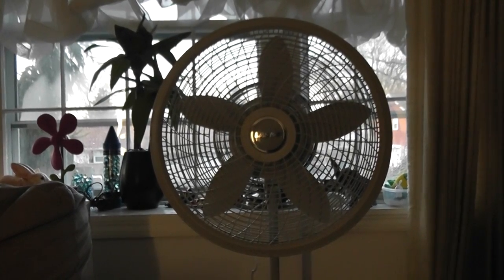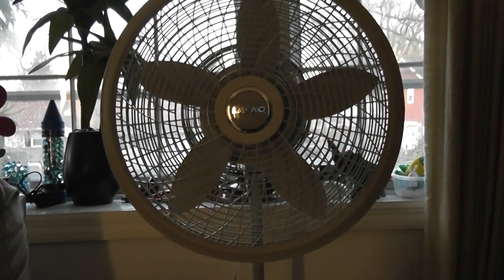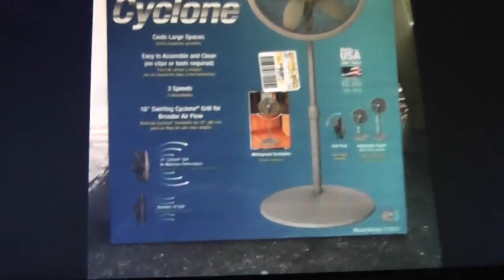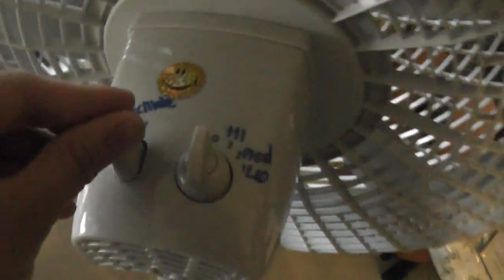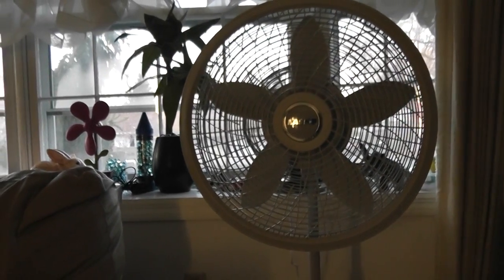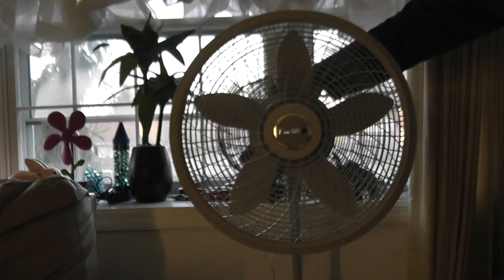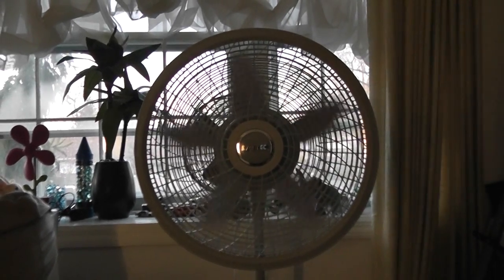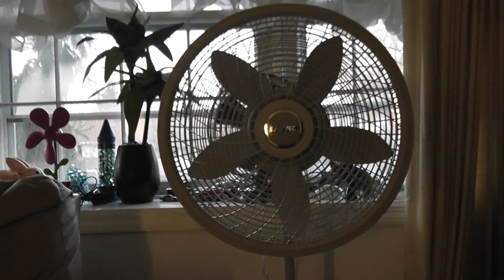18" Lasko Cyclone Oscillating Stand Fan model S18902 again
Another video of a new oscillating fan that bought at Walmart the week before Good Friday and Easter. I bought this fan because it has five blades and a cyclone grill design for maximum air movement. This fan is very easy to put together and to take apart to clean, plus it's very powerful, even on low speed. This particular fan can be bought at Walmart and they also make these in different colors with different model numbers. This fan uses a regular manual control on the back instead of electronics. I don't need electronic controls and a remote, since my hands and legs are functioning normal and it's cheaper to get the one with manual control. made in U.S.A. Lasko also makes these fans under the air king brand, but has a front metal cover and a three prong cord, plus it's more expensive. here is a link below